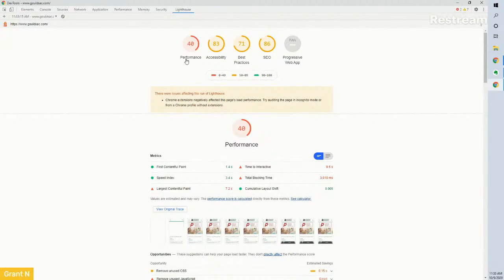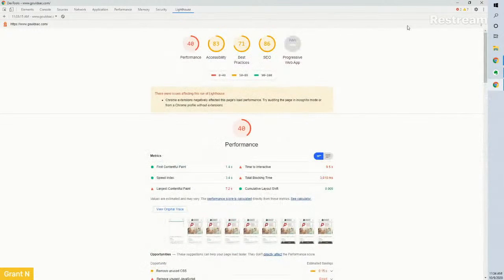Secret SEO Tool & Background Info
Secret SEO Tool & Background Info on the details!